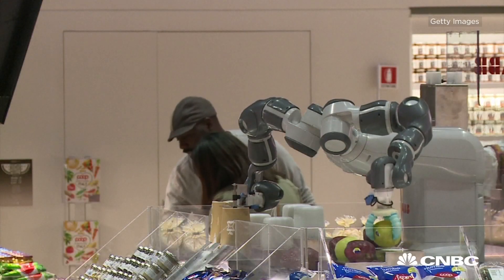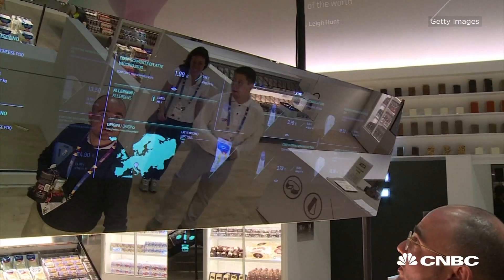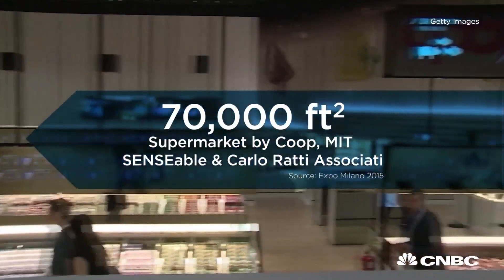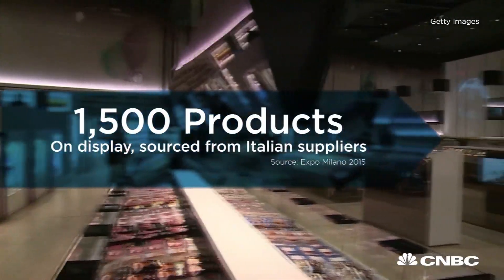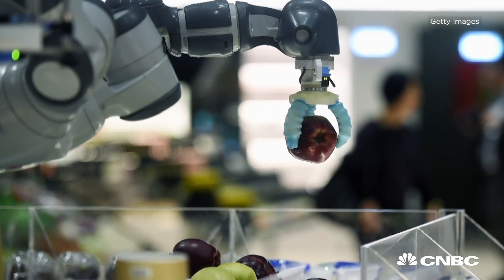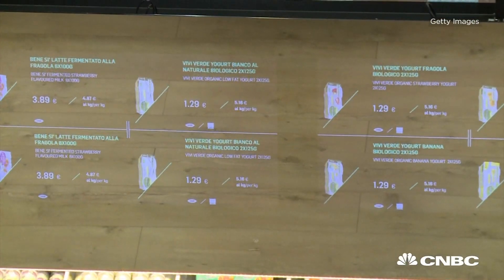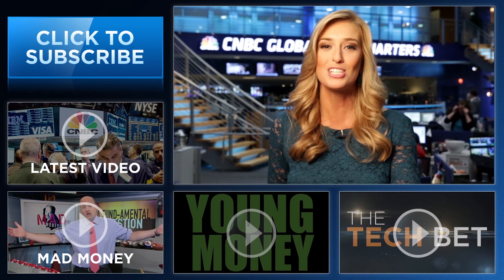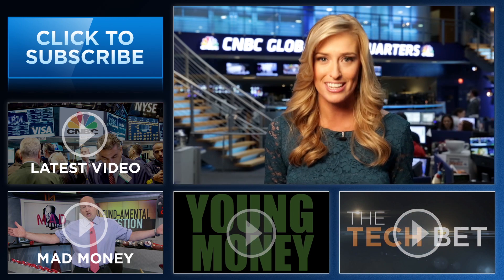Supermarket Of Tomorrow: Robot Stacking Your Food | CNBC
At this futuristic grocery store, robots replenish shelves and illuminated tablets reveal the life of the food. The Future Food District is on view at the Milan Expo 2015.